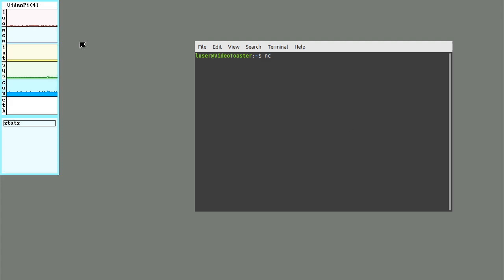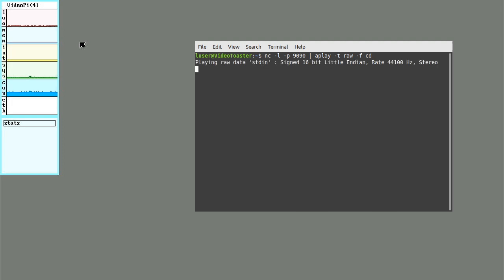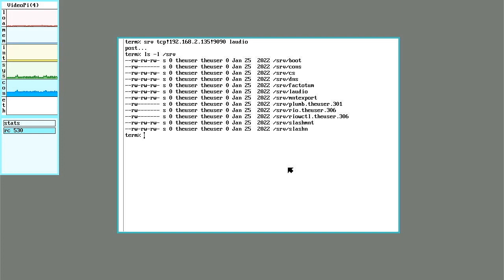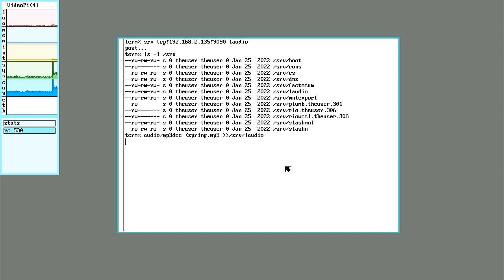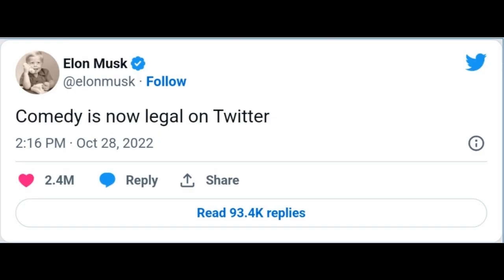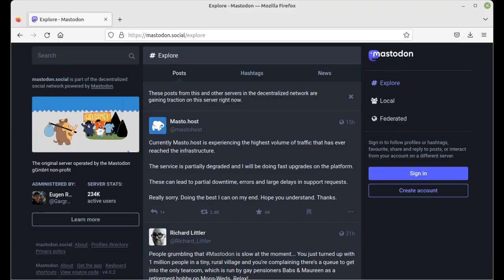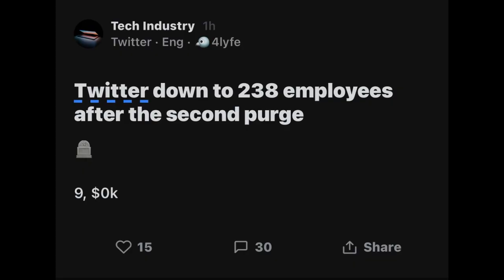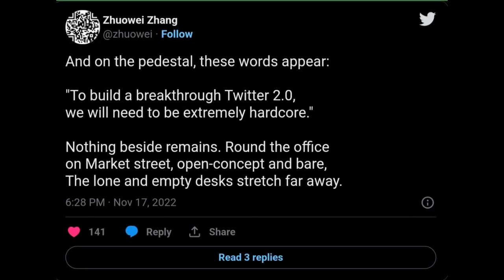Getting Plan9 and Linux to play (audio) together & Bonus Rant!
Thanks to Nicola!
This is a quick one, showing how to pipe audio from 9Front on a Pi to a Linux box, using nc and aplay, and srv and audio/mp3dec.

(edit);
Thanks Sigrid!
I was sent another option for those wanting better performance...
Here is a link to instructions on how to do that, since Youtube won't let me put "angled brackets" in the video description.

And to chill out after the rant...